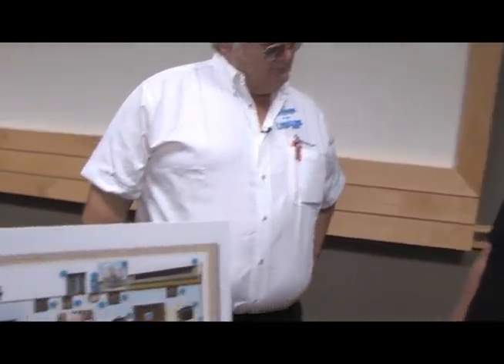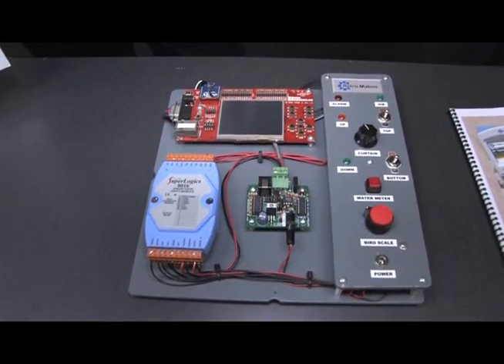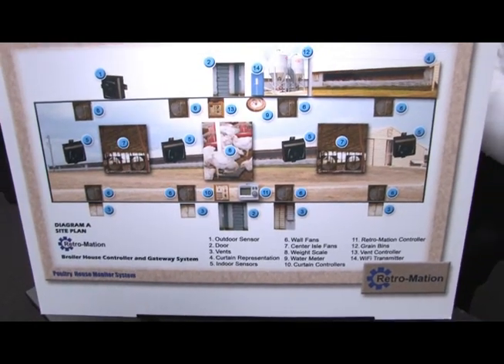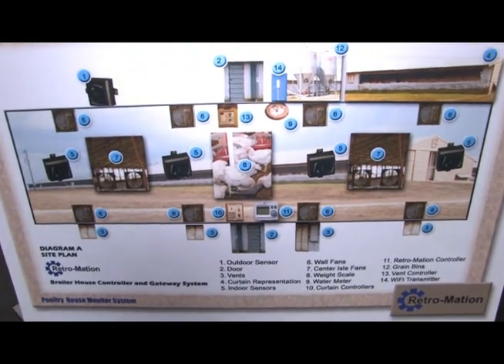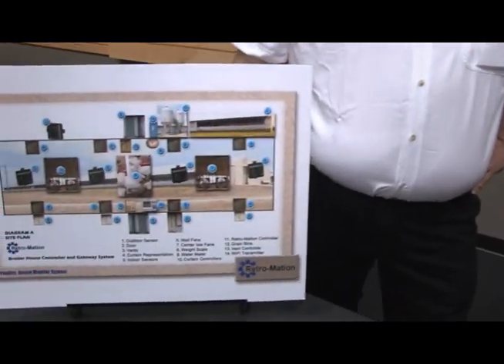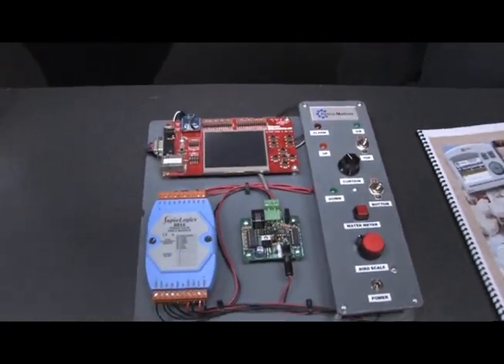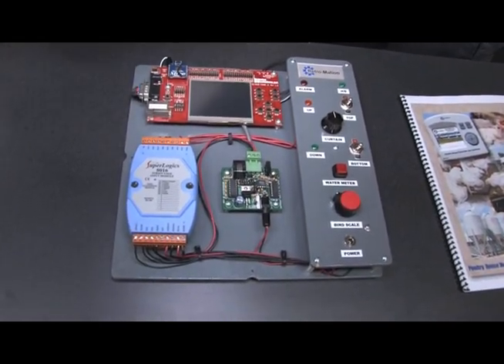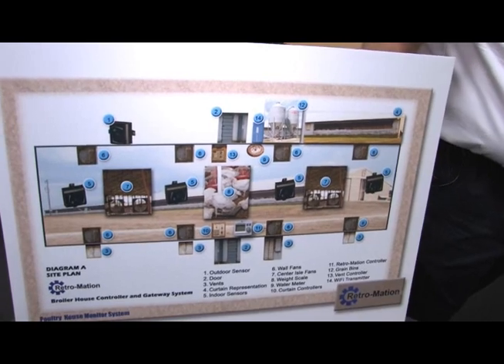Dare to Dream Different Interviews - Poultry House Controller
This is an interview with the finalist who presented the Poultry House Controller project at the Dare to Dream Different contest.